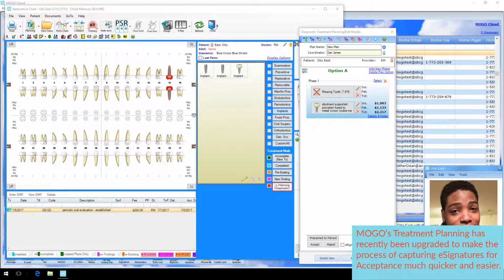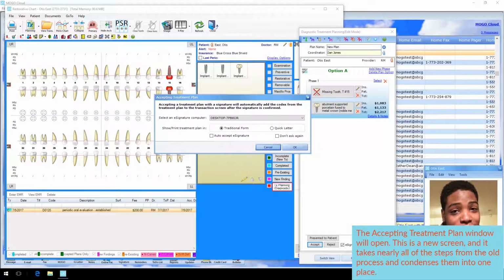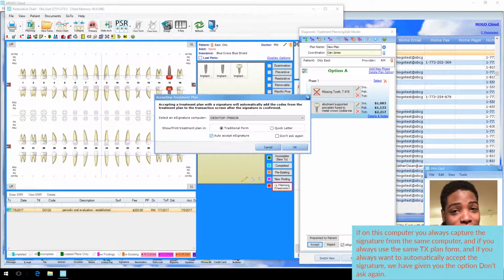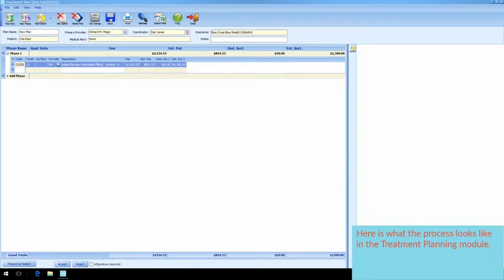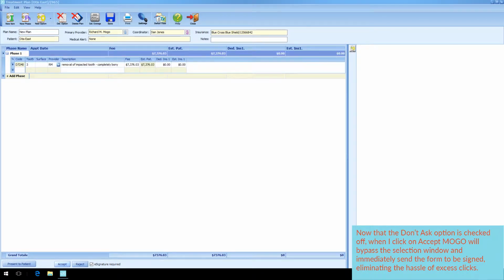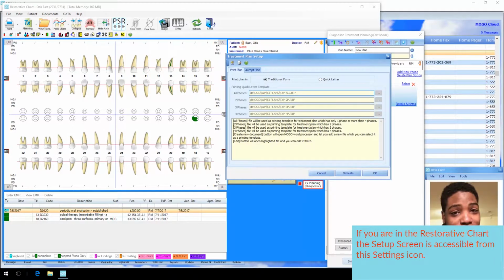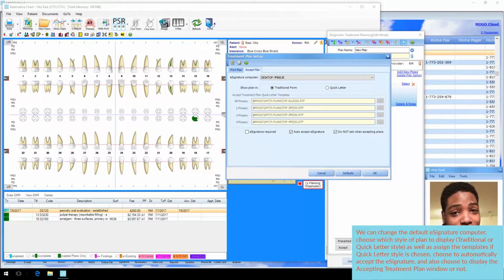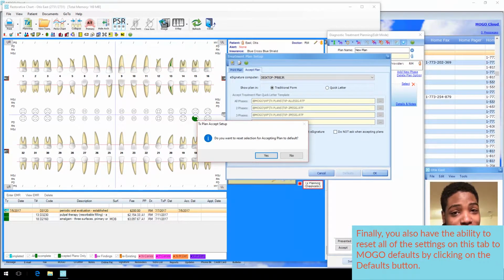MOGO Cloud eSignatures for Accepting/Rejecting Tx Plans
MOGO Help Video